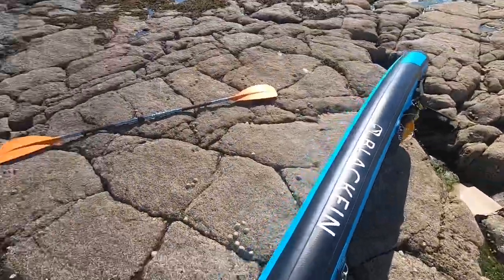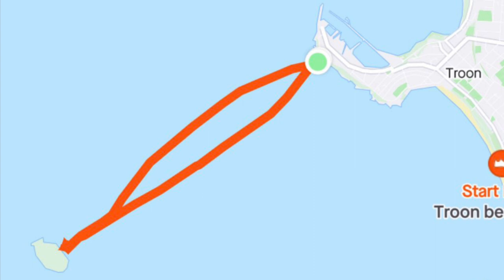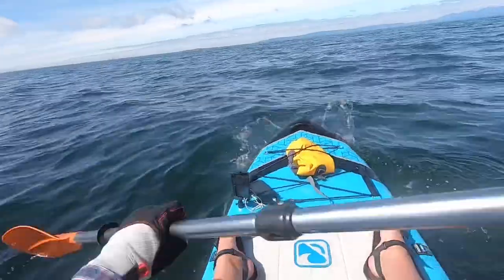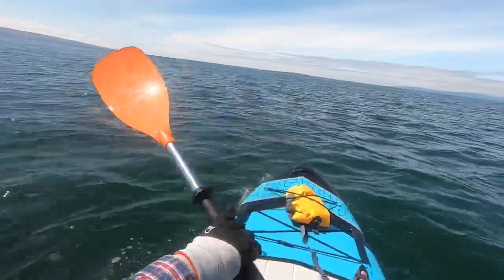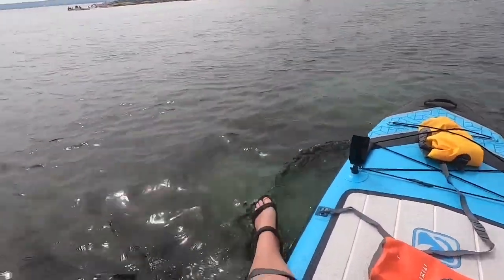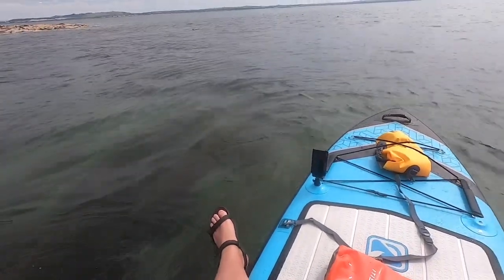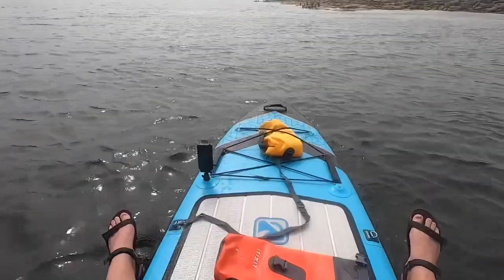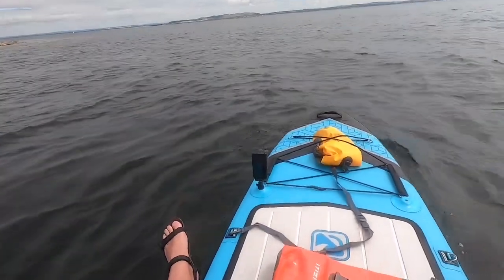Micro Adventure - Episode 4 - SUP Lady Isle (Nr Troon)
In this micro adventure I take my stand up paddle board (although sit down is more appropriate on this occasion) 4km off the coast of Troon in Ayrshire to Lady Isle. A once inhabited island with an interesting historical story! Now a nature reserve where no human can set foot (unless to maintain the light house)

My board is a blackfin model XL

The video was filmed using a GoPro black 7